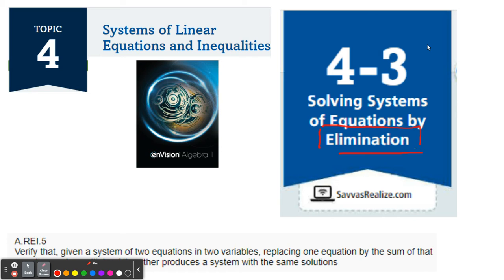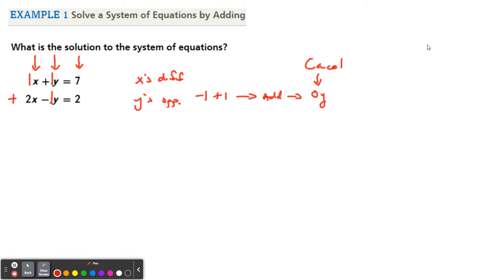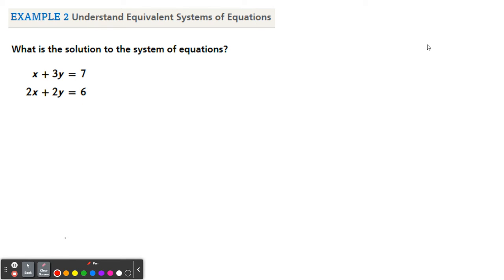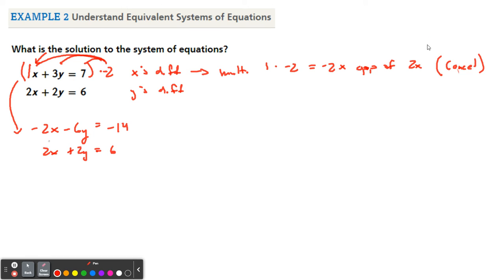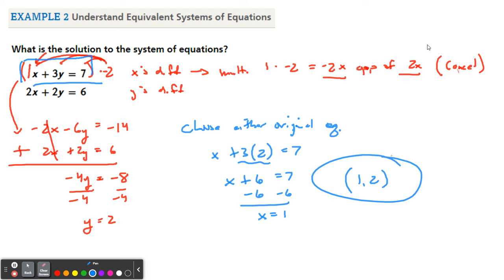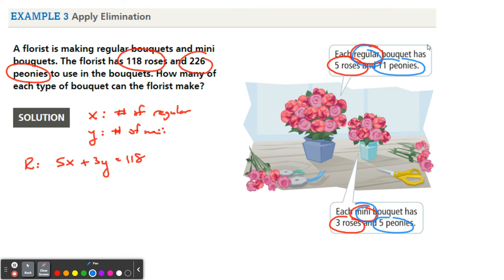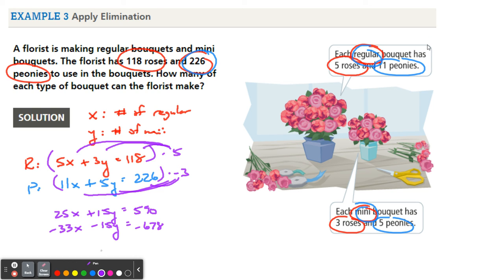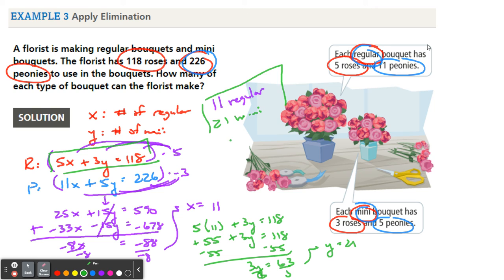alg 4-3 systems by elimination #1